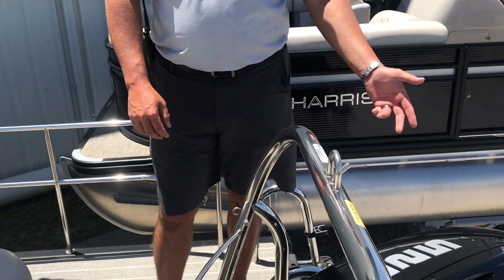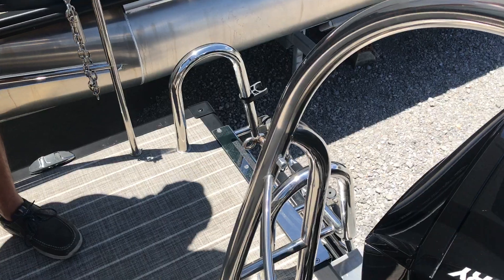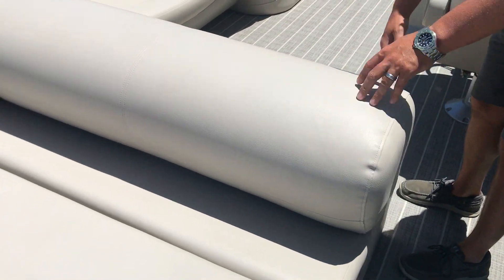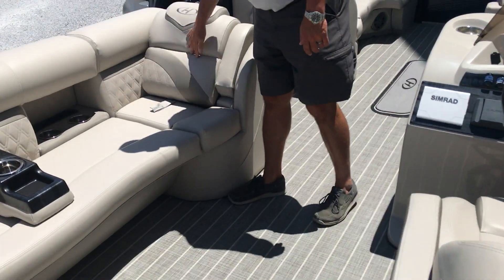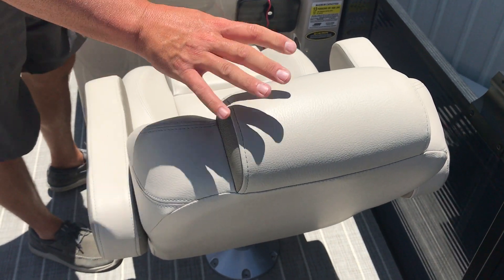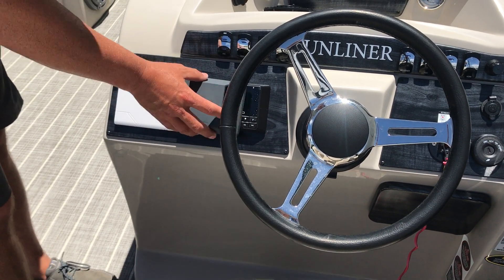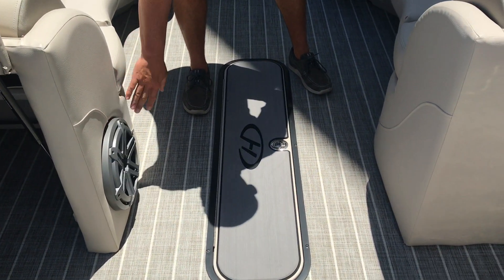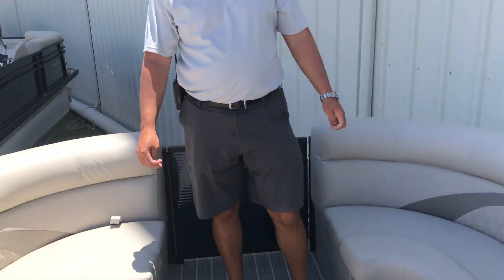2019 Harris Sunliner 250 for Sale at MarineMax Pensacola